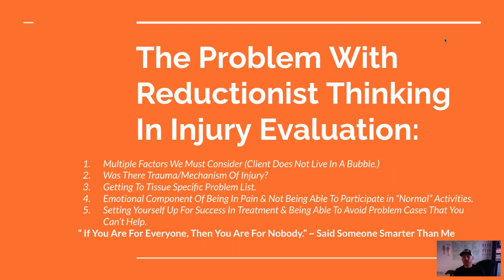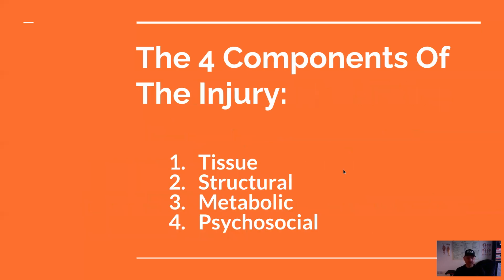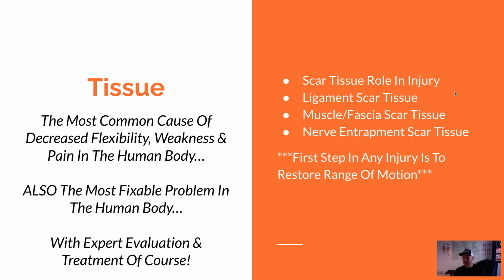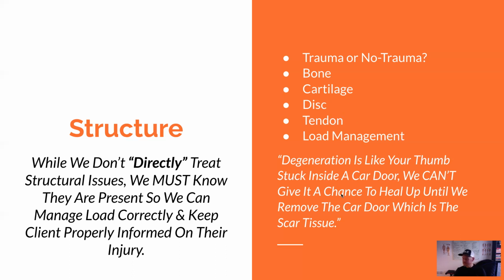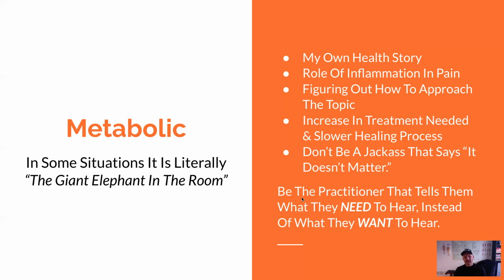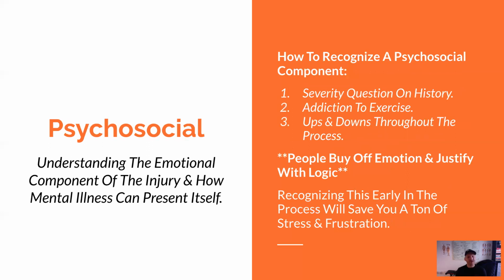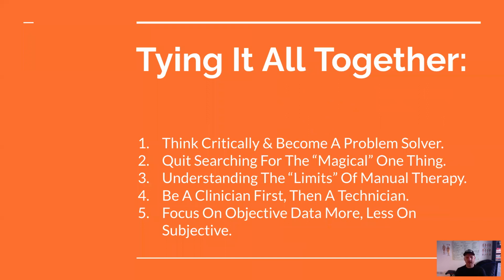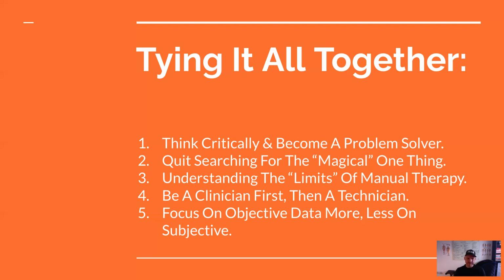The Importance Of Considering All The Factors In The Injury Presentation, Not Just The Soft Tissue.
𝐈𝐧 𝐭𝐡𝐢𝐬 𝐰𝐞𝐛𝐢𝐧𝐚𝐫, 𝐈 𝐛𝐫𝐞𝐚𝐤 𝐝𝐨𝐰𝐧 𝐭𝐡𝐞 𝐟𝐨𝐮𝐫 𝐜𝐨𝐦𝐩𝐨𝐧𝐞𝐧𝐭𝐬 𝐭𝐡𝐚𝐭 𝐜𝐚𝐧 𝐛𝐞 𝐟𝐚𝐜𝐭𝐨𝐫𝐞𝐝 𝐢𝐧 𝐭𝐡𝐞 𝐢𝐧𝐣𝐮𝐫𝐲 𝐞𝐯𝐚𝐥𝐮𝐚𝐭𝐢𝐨𝐧 & 𝐭𝐫𝐞𝐚𝐭𝐦𝐞𝐧𝐭 𝐩𝐫𝐨𝐜𝐞𝐬𝐬.⁣
Many practitioners are looking for the "𝐨𝐧𝐞 𝐭𝐡𝐢𝐧𝐠" that is causing the injury & pain, instead of looking at all the data purely objectively.⁣
𝐈 𝐜𝐨𝐯𝐞𝐫 𝐭𝐡𝐞 𝐟𝐨𝐥𝐥𝐨𝐰𝐢𝐧𝐠 𝐜𝐨𝐦𝐩𝐨𝐧𝐞𝐧𝐭𝐬 𝐨𝐟 𝐭𝐡𝐞 𝐢𝐧𝐣𝐮𝐫𝐲 𝐩𝐫𝐨𝐜𝐞𝐬𝐬:⁣
𝟷. 𝘛𝘪𝘴𝘴𝘶𝘦-𝘉𝘢𝘴𝘦𝘥 ⁣
𝟸. 𝘚𝘵𝘳𝘶𝘤𝘵𝘶𝘳𝘢𝘭⁣
𝟹. 𝘔𝘦𝘵𝘢𝘣𝘰𝘭𝘪𝘤⁣
𝟺. 𝘗𝘴𝘺𝘤𝘩𝘰𝘴𝘰𝘤𝘪𝘢𝘭⁣
The key is to always collect as much data as possible and think critically, this allows for the best treatment plan and resolution for the injury.